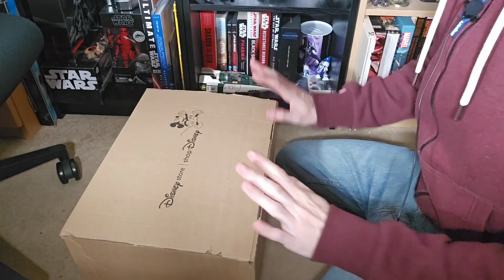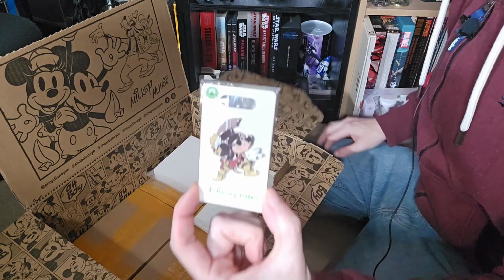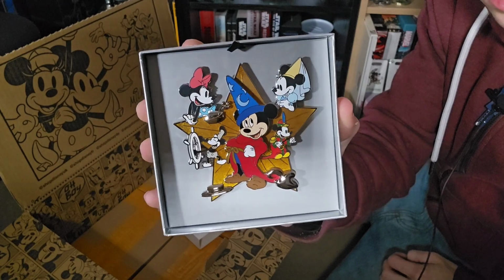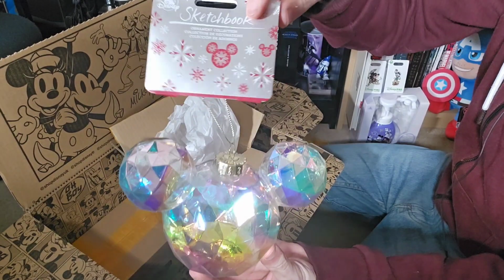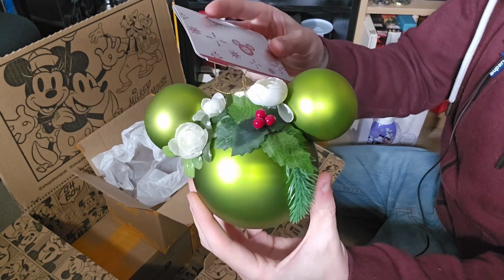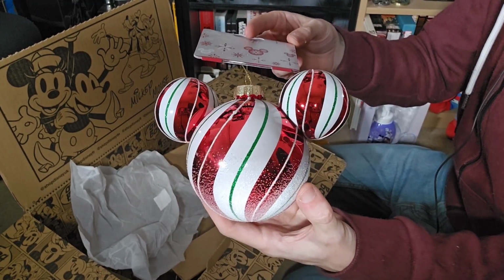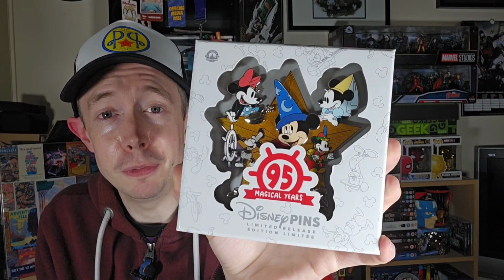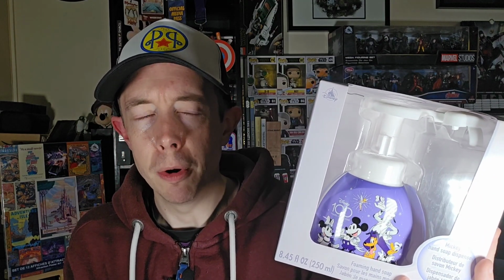Unboxing Video - Disney Store Black Friday Haul! VLOG-MAS Day 4!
Check out my unboxing haul video of my Black Friday Disney Store purchases - including Christmas decorations, Disney Pins, Disney 100 stuff, and Mickey 95 merch!